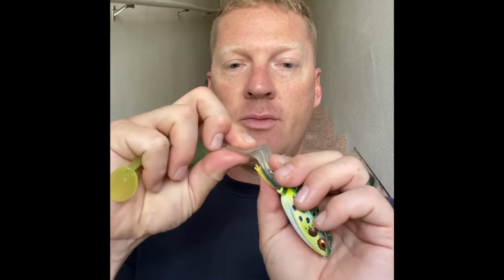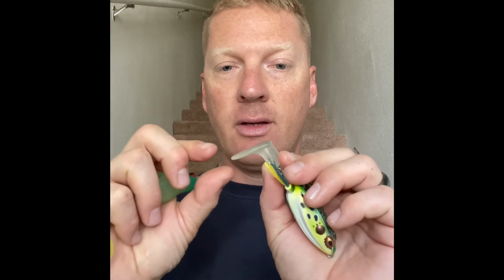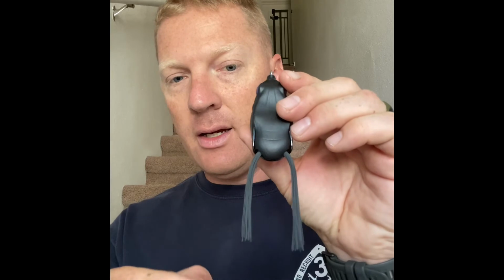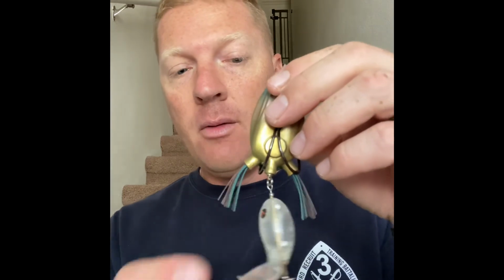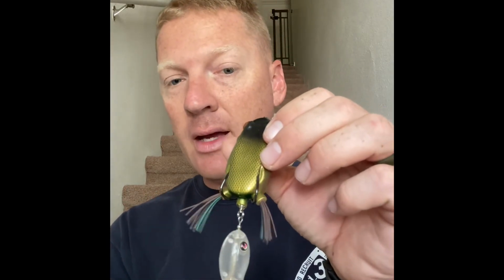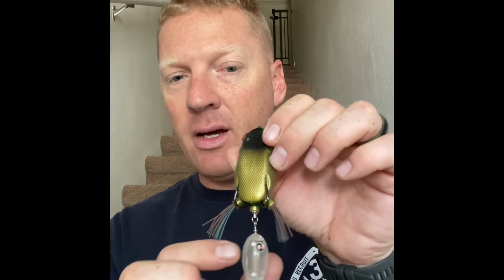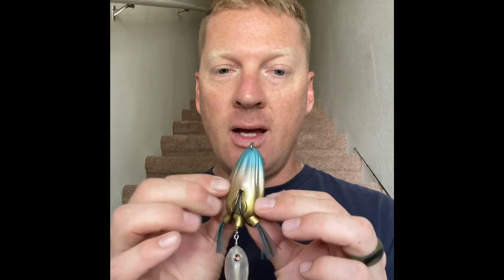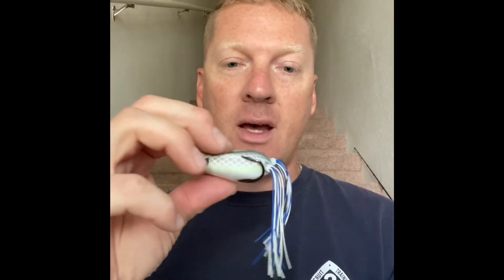Frog fishing basics!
I discuss the basics of fishing a hollow belly frog, and cover everything from rods, reel, line, colors, types and styles of frogs, as well as a few tips to help increase your success while fishing with a frog!